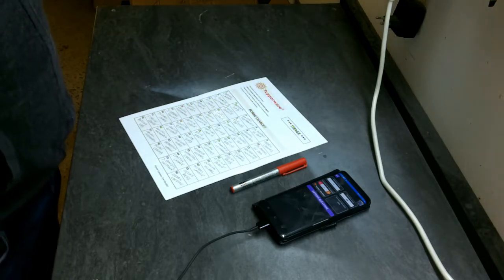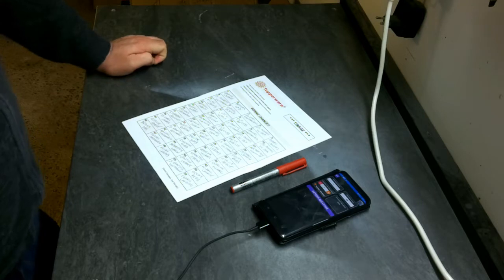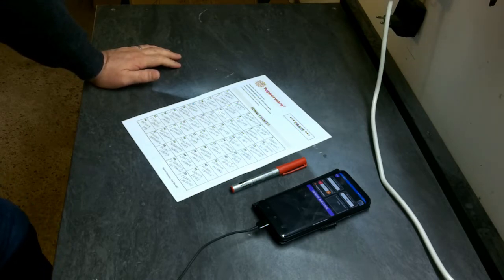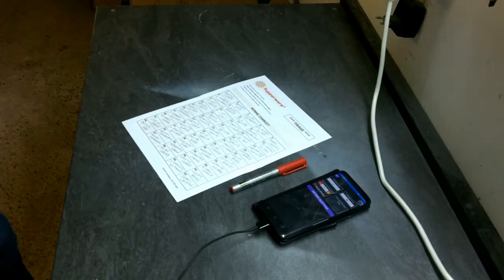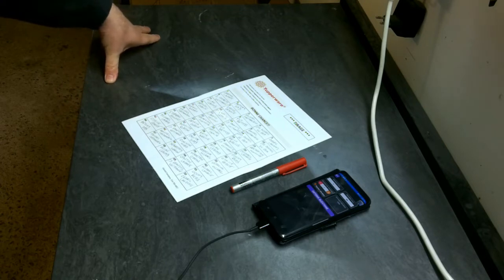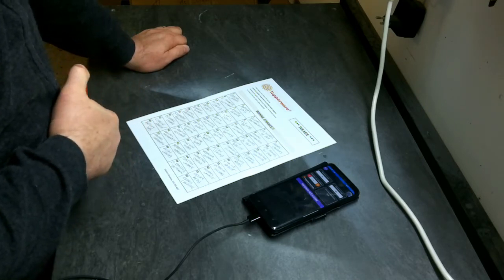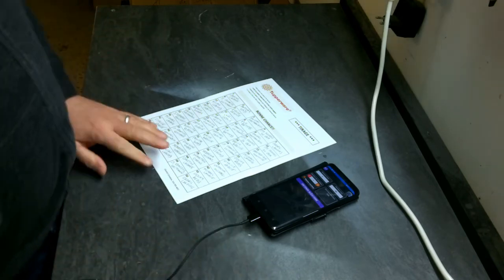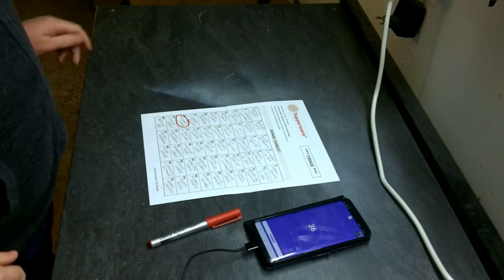Lot Doppler !!! Les tombolas c'est fini de chez fini !!! [Mobylette]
Bonjour mes amis Mobeurs !!!

Nous nous retrouvons pour le tirage de la sixième tombola de l'année 2021.
Ce sera la dernière sous le format lots neufs, d'autres auront surement lieu mais uniquement pour tenter de remporter un moteur pour mobylette 2 temps, et cela très ponctuellement.

Un grand bravo aux gagnants et un grand merci à tous les participants.

Le matériel utilisé

Caméra utilisée

Micro cravate (En cours d'acquisition)

Micro Røde Video Micro